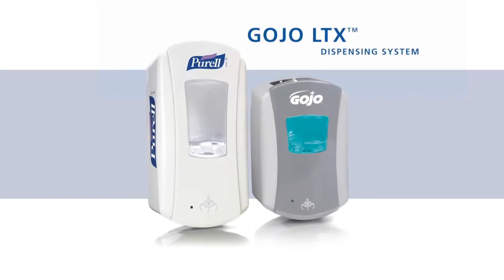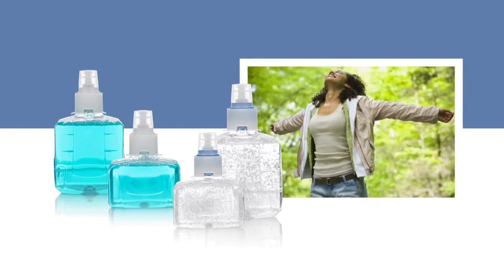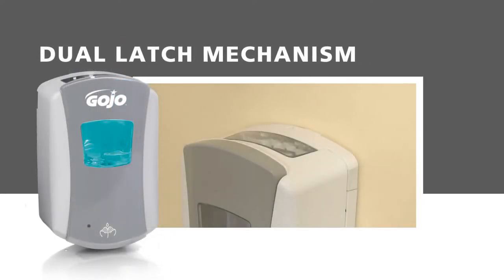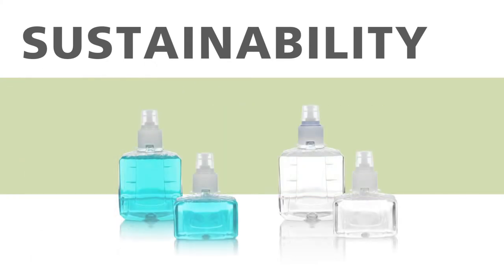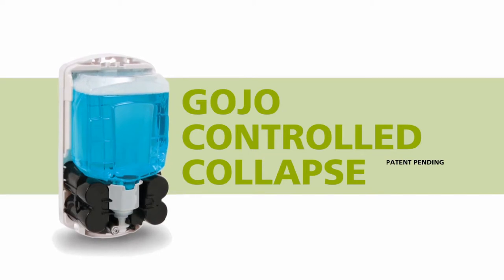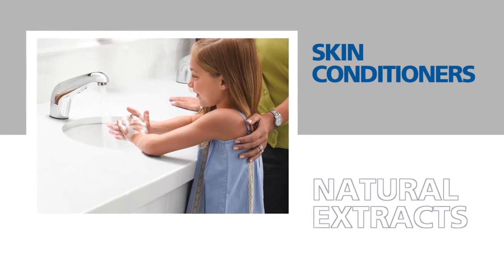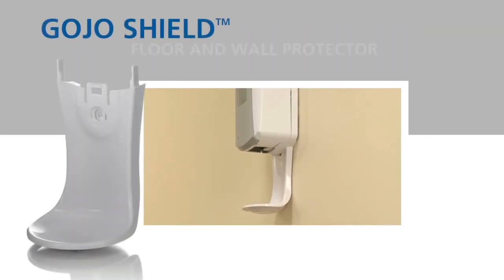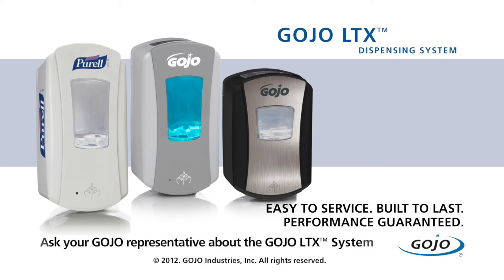Gojo LTX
Check out this great video from leading manufacturer GoJo.